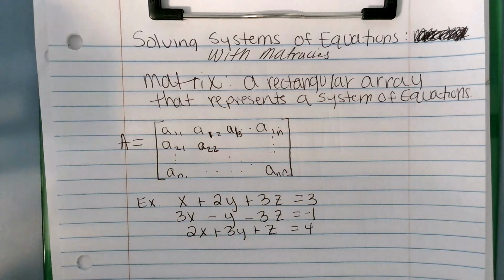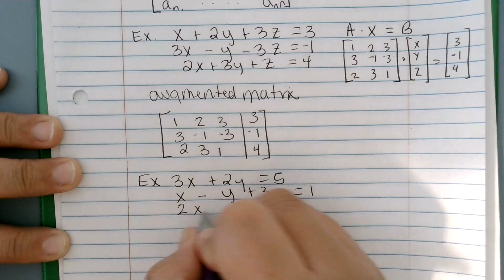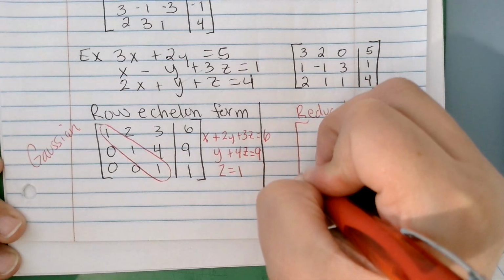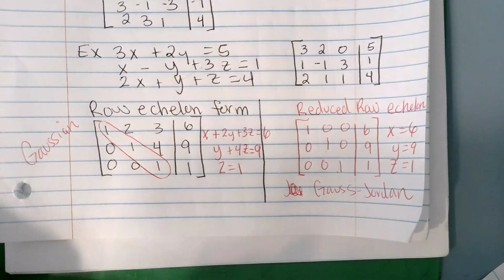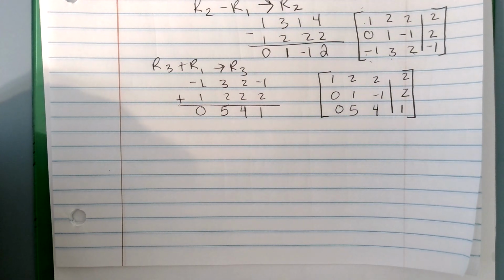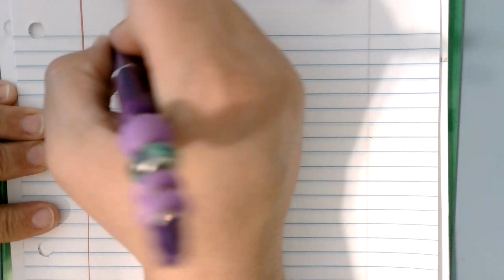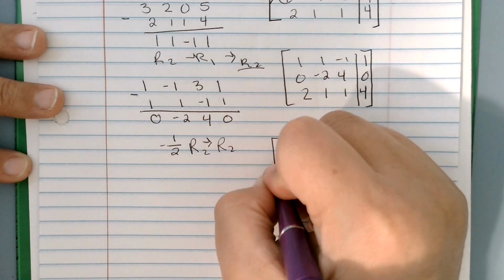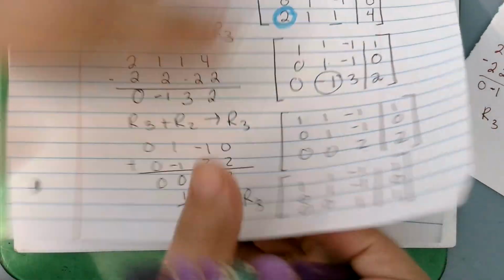System of Equation Matrix